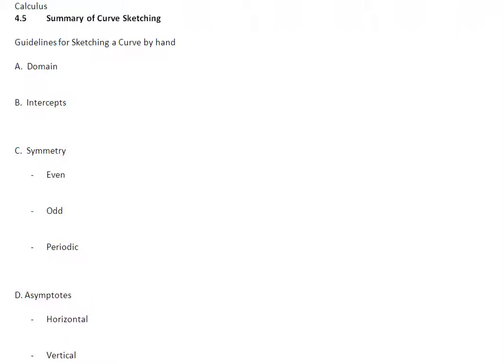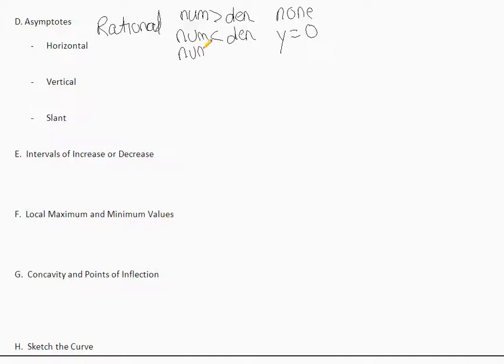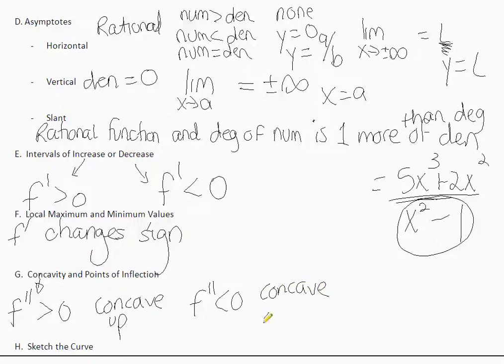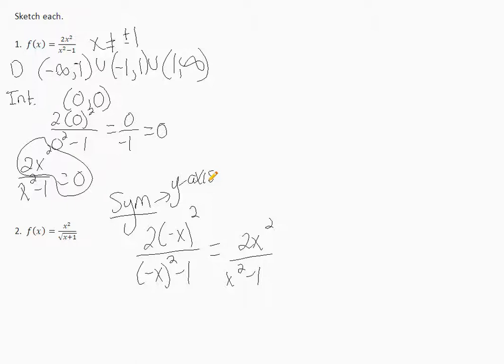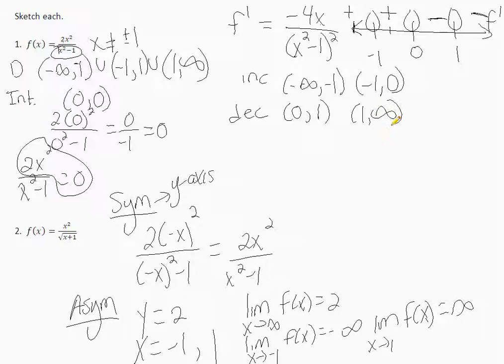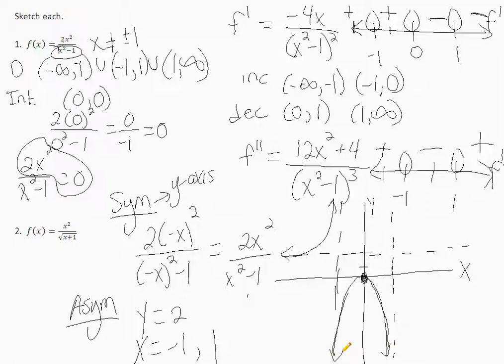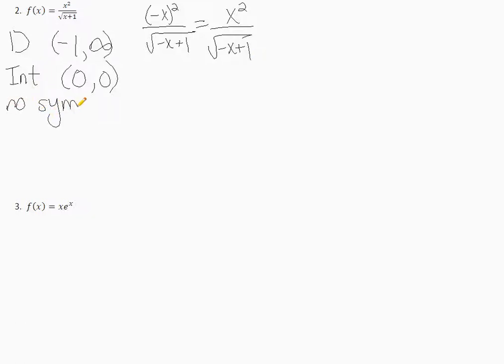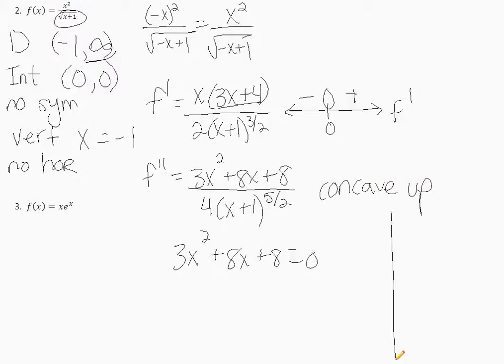4 5 Curve Sketching